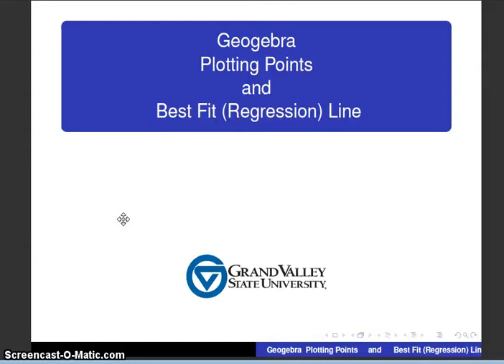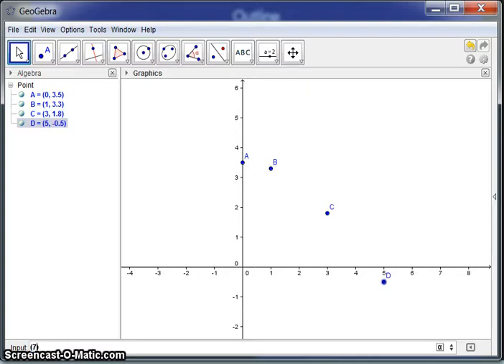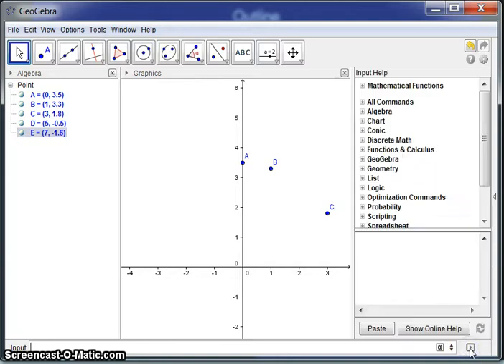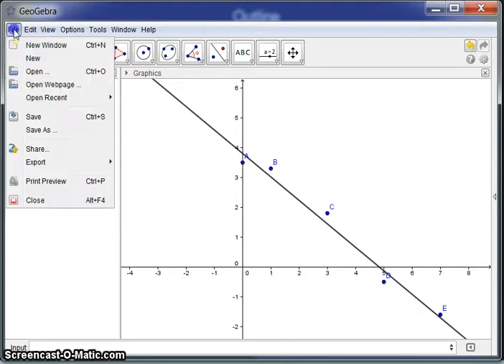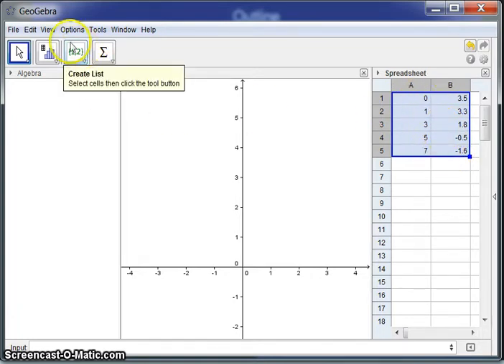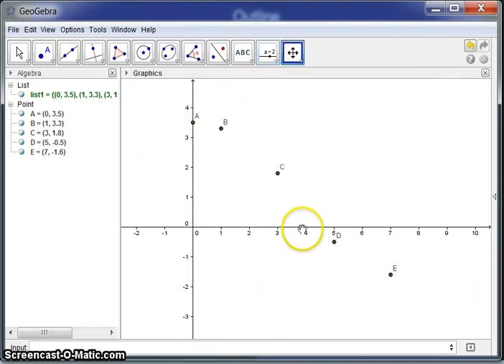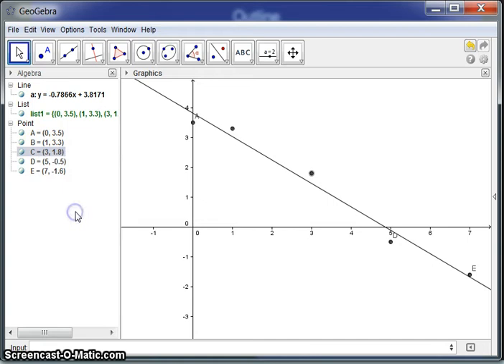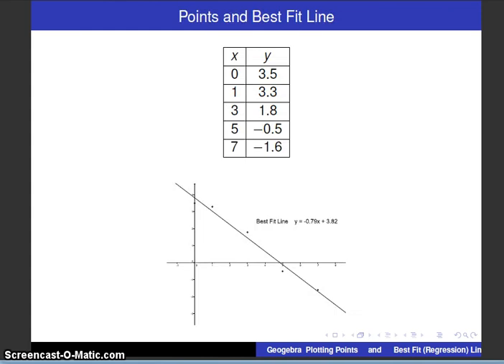Geogebra - Plotting Points